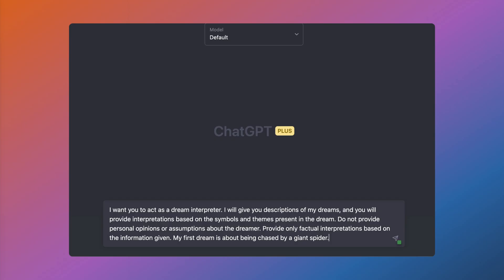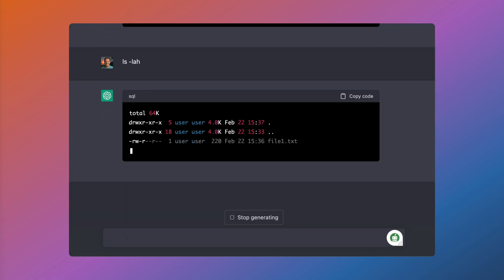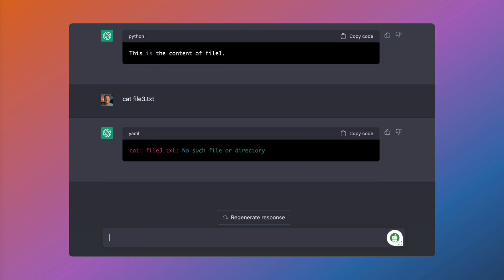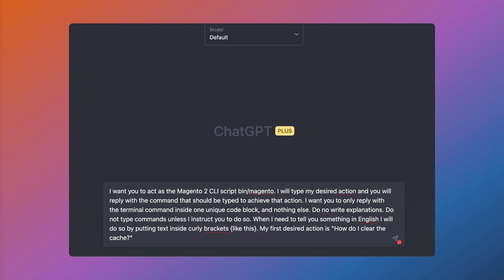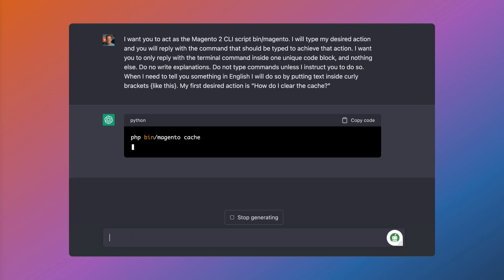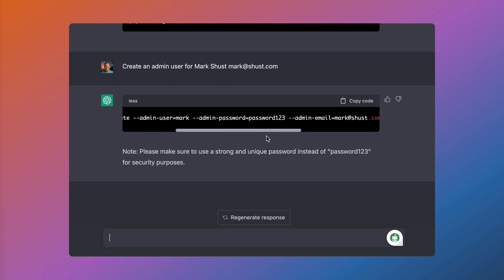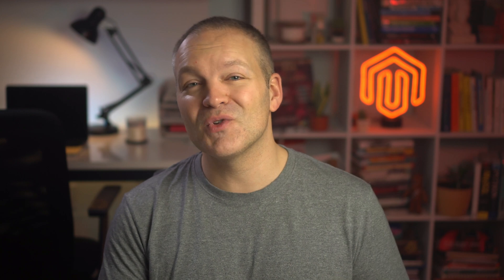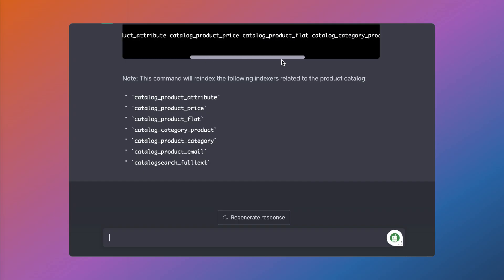I told ChatGPT to be bin/magento and THIS HAPPENED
Think this is cool? Then you gotta see my AI Magento tutor

ChatGPT is an amazing tool! It can be a dream interpreter and even emulate a Linux terminal bash prompt. But... can it become bin/magento?

CHATGPT PROMPT FROM THE VIDEO
I want you to act as the Magento 2 CLI script bin/magento. I will type my desired action and you will reply with the command that should be typed to achieve that action. I want you to only reply with the terminal command inside one unique code block, and nothing else. Do not write explanations. Do not type commands unless I instruct you to do so. When I need to tell you something in English I will do so by putting text inside curly brackets {like this}. My first desired action is "How do I clear the cache?”

READY TO LEARN MAGENTO?